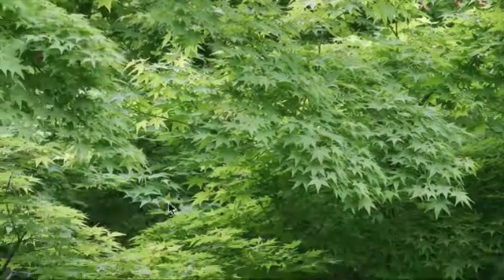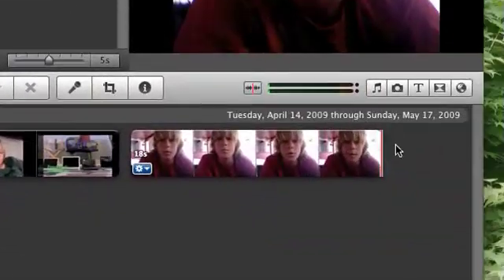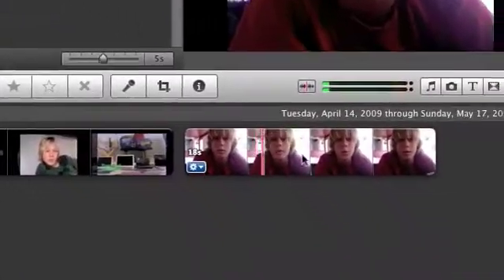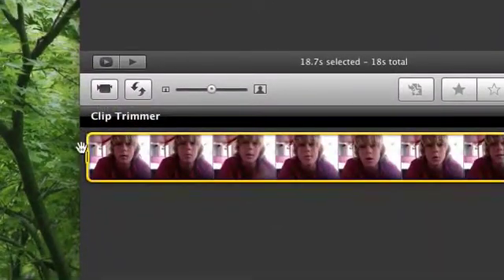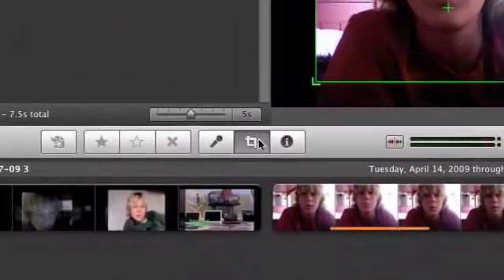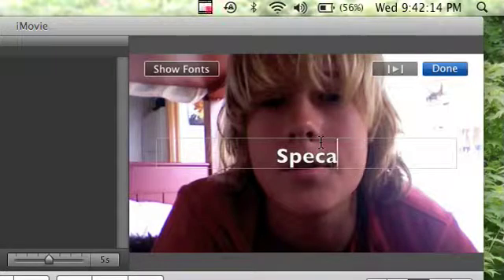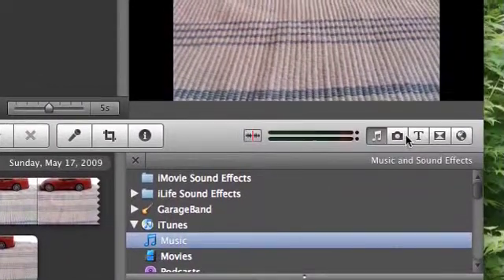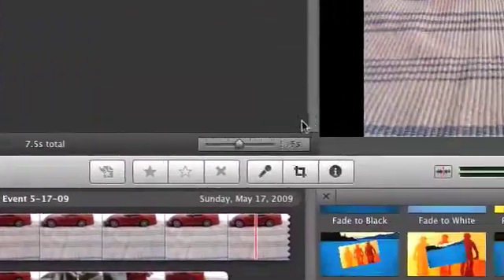Imovie Tutorial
A tutorial for the 2009 imovie, also covers the basics for the 2008,  movie made in memory of the old awsome IMovie HD 6.0,